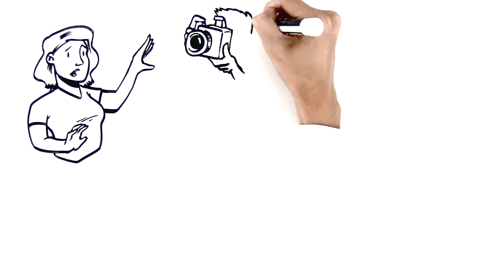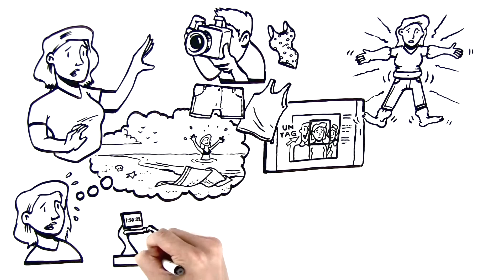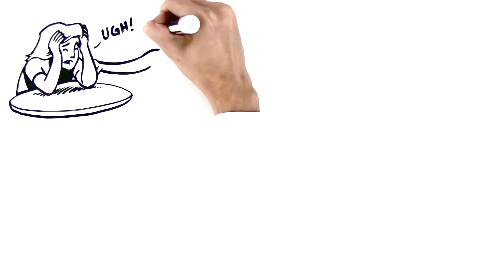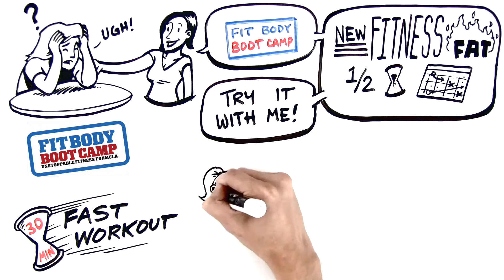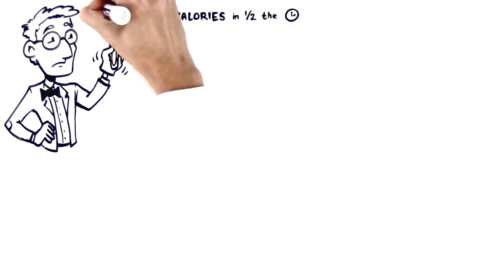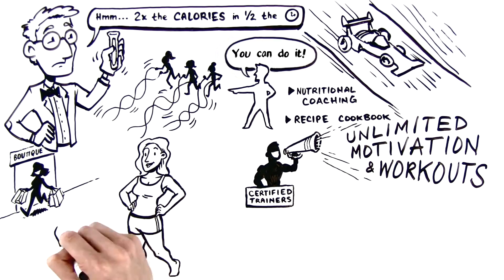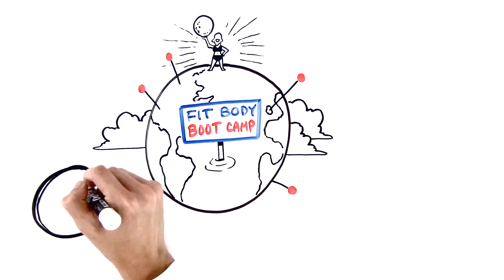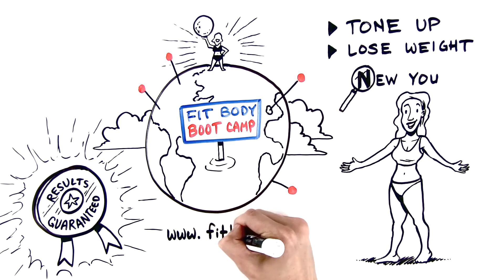What can Chandler Fit Body Boot Camp do for you?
Chandler Fit Body Boot Camp is home of the Afterburn workouts - a group personal training program where you'll get high energy, fun, and challenging workouts designed to burn maximum fat and tone your entire body in only 30 minutes.

Our specialized Afterburn workouts use a combination of (HIIT) High Intensity Interval Training and Active Rest Training to get your body to burn more fat and calories than traditional workouts that are twice as long. Every group training session is led by an experienced and certified personal trainer and is designed to be fun, high energy and challenging all while burning maximum fat and toning your muscles.

Personalization is key to getting the best possible results, which is why our workout programs are modified to fit your individual fitness goals and fitness level. Whether you're new to working out or you're an experienced fitness buff our professional trainers and coaches will help to modify every workout so that you'll achieve your goals!

Knowledgeable personal trainers make a difference. FBBC workouts are done in a dynamic group setting which makes them fun, motivating, challenging AND it keeps the cost of working with a certified personal trainer affordable compared to private one-on-one personal training sessions!